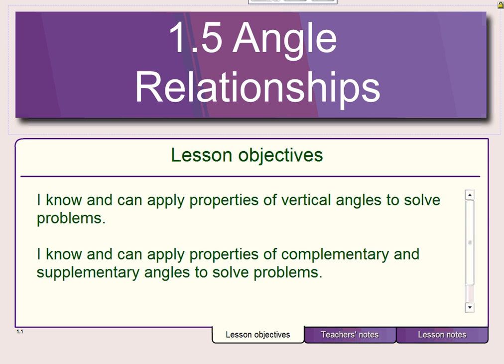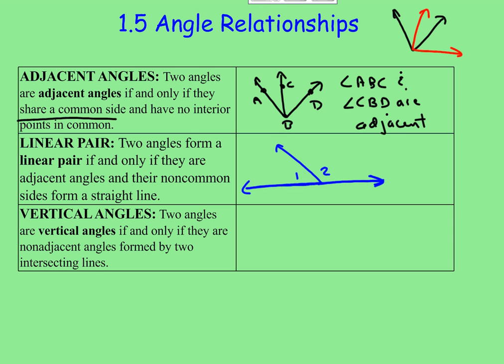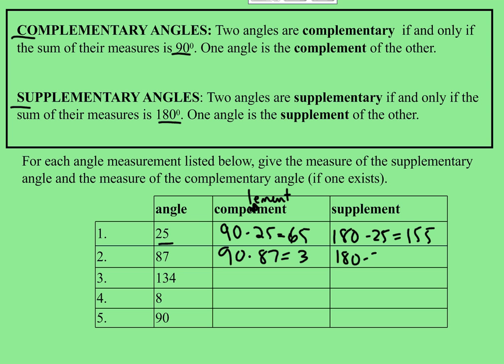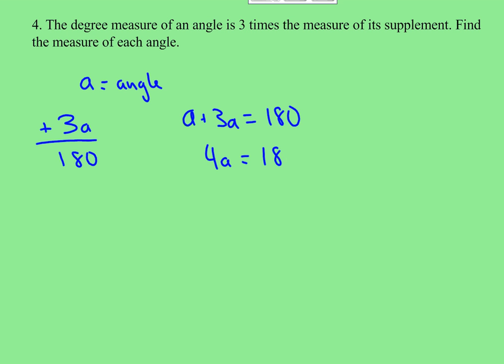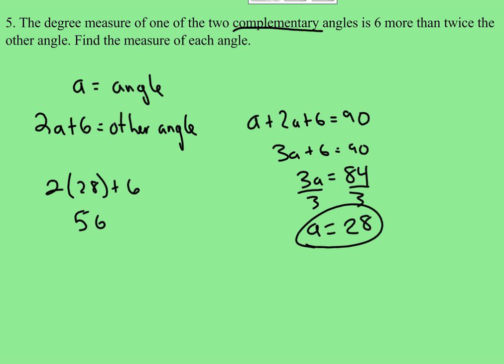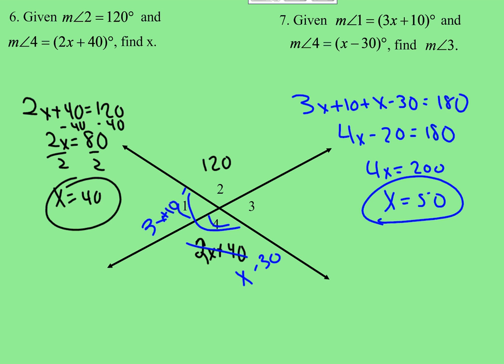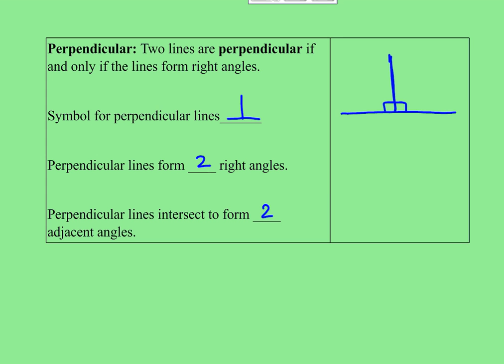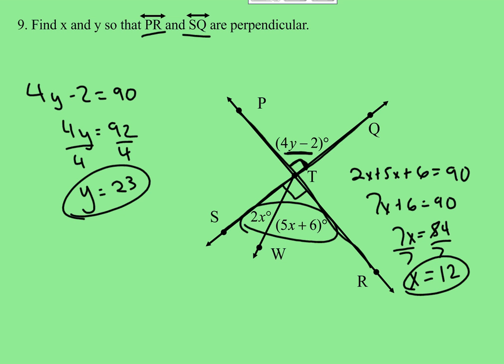1 5 Angle Relationships